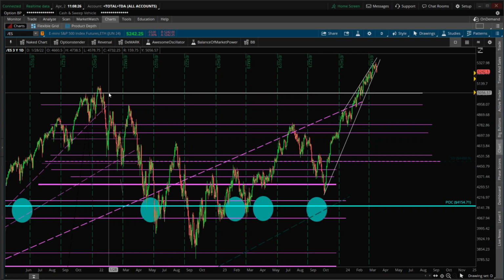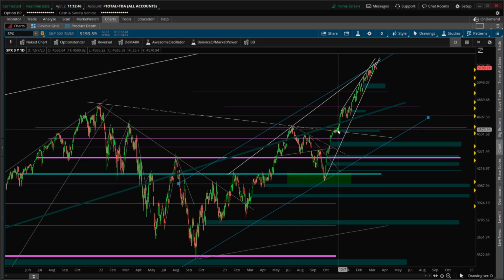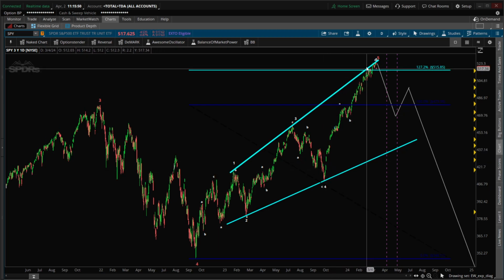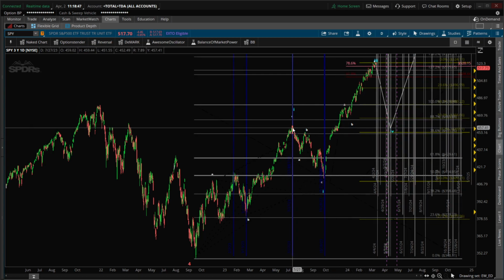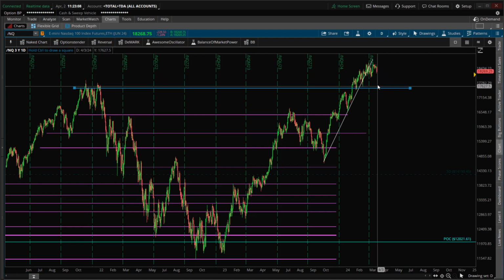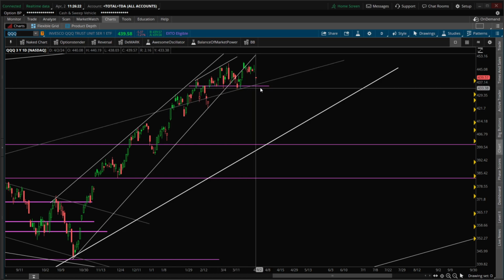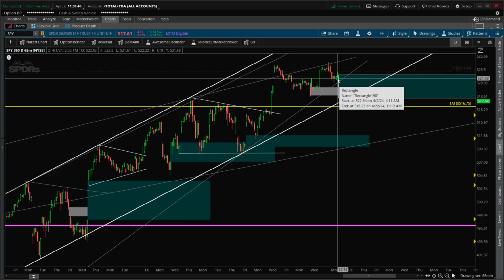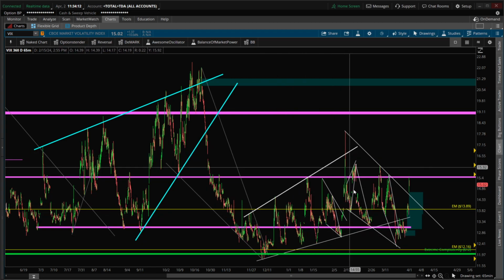Market Breaking Structure: Stock Market Crash: ES SPX SPY NQ NDX QQQ VIX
4/2/24 In this video I show you the cracks in market structure on lower timeframes and targets in the coming months.